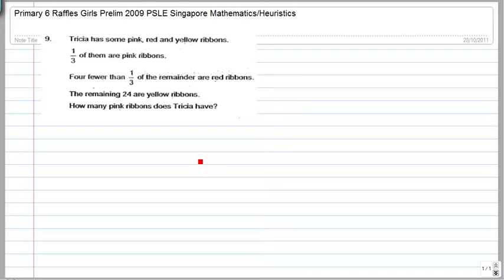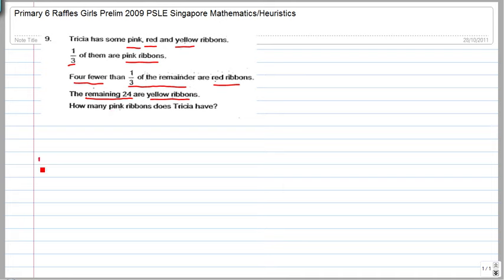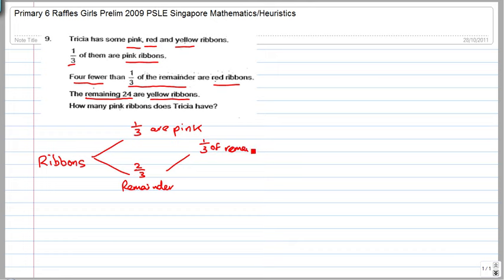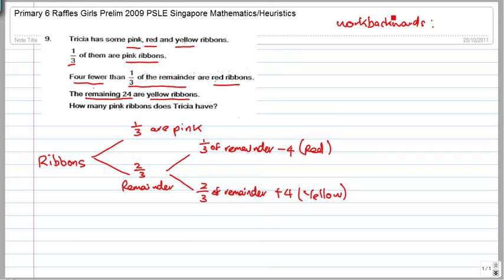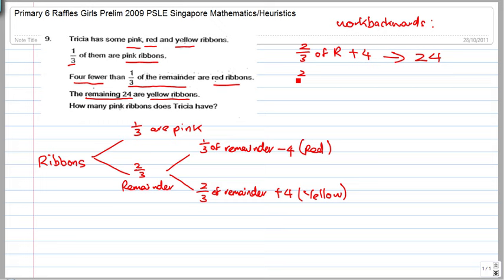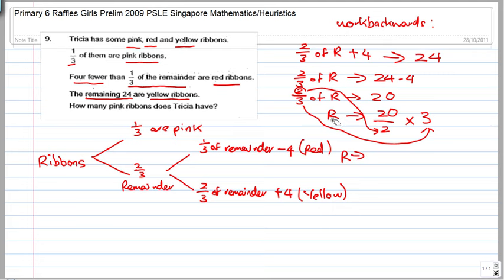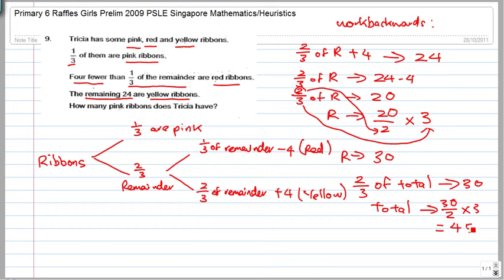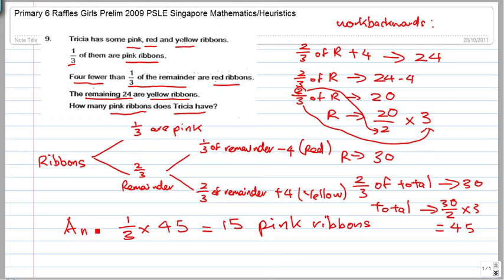Primary 6 PSLE Singapore mathematics heuristics : Fractions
This video is about : Fractions

PSLE Preparation

Testimonials